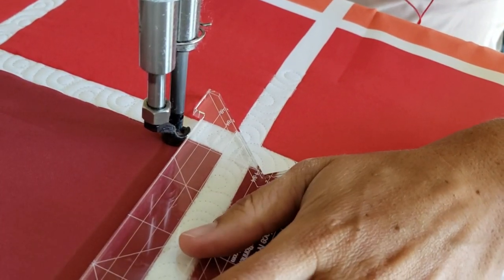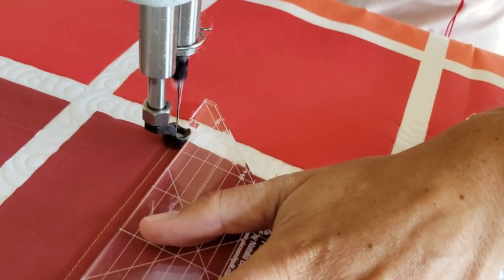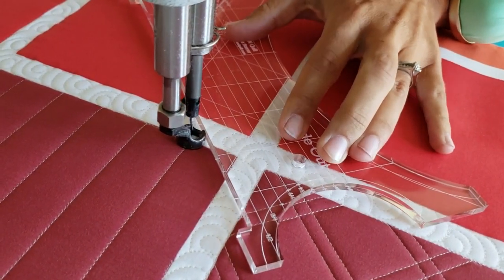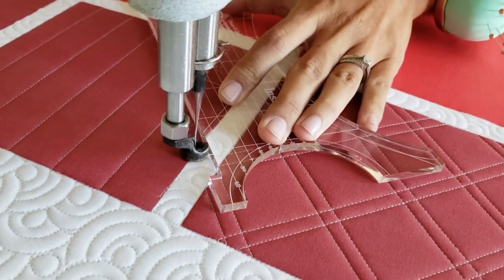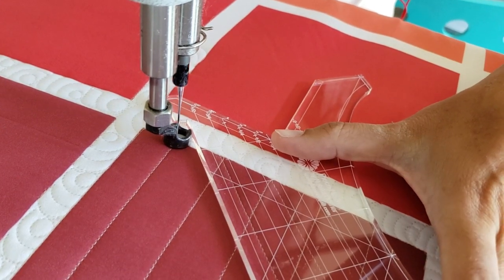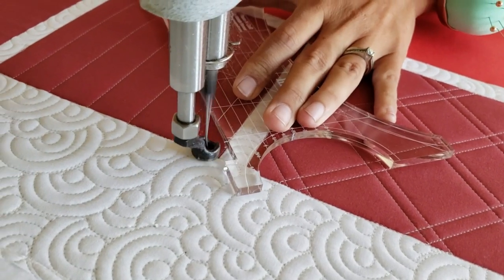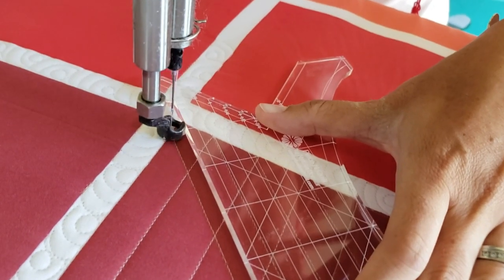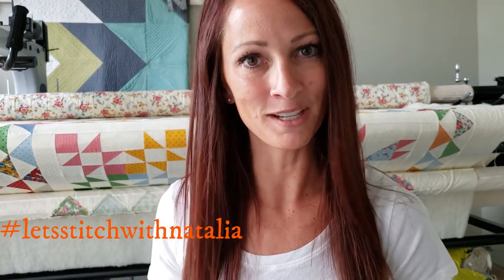How To-Machine Quilt a Parallelogram Quilt Block-W/Natalia Bonner- Lets Stitch a Block a day- Day 62